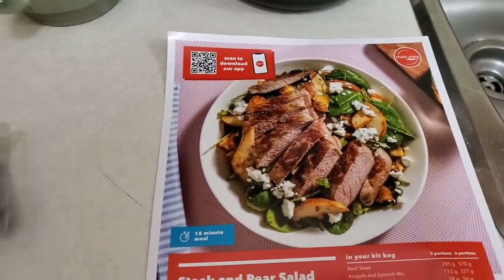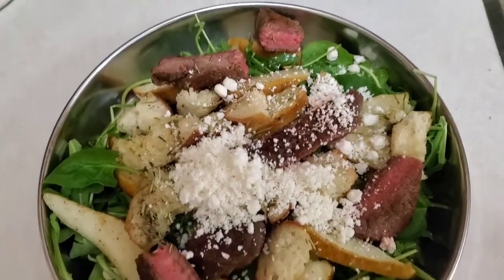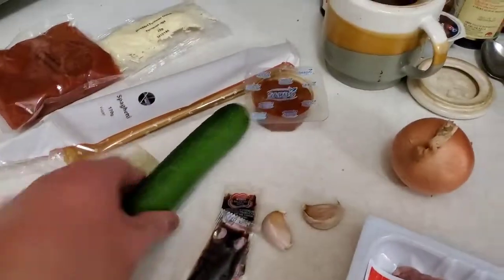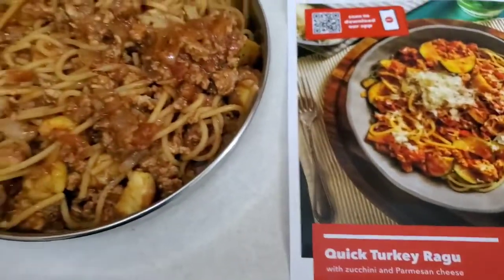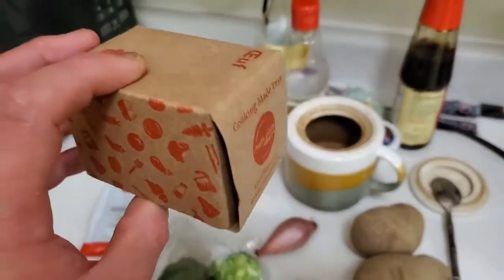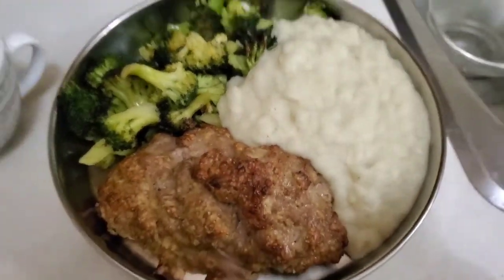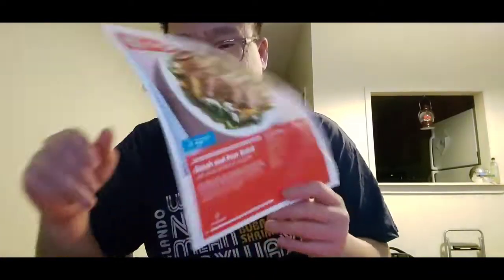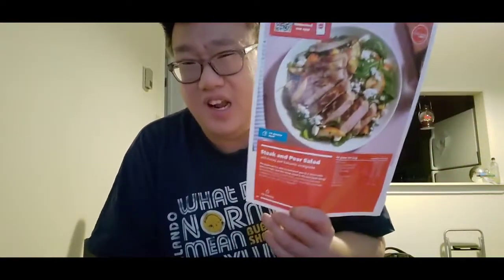Meal Subscription - 01/31/21